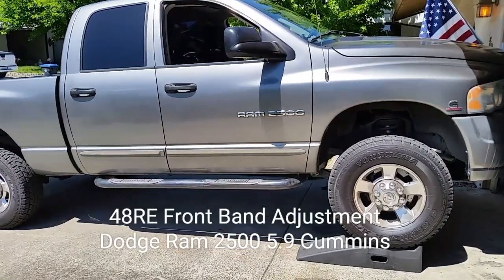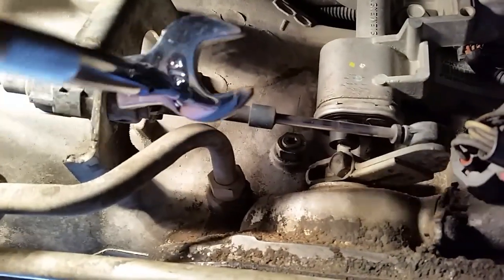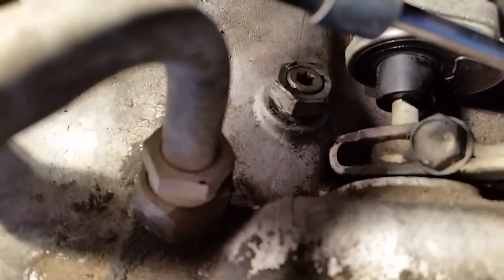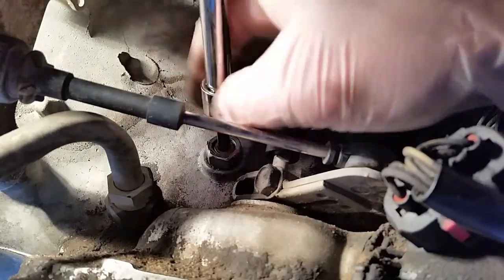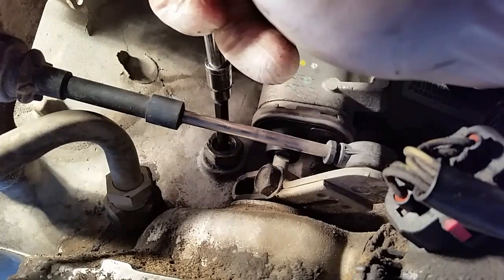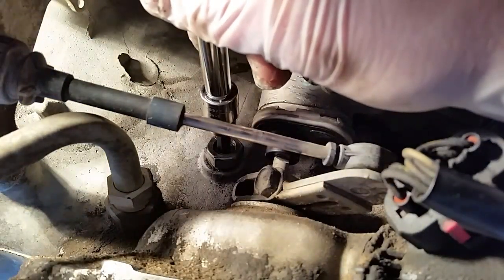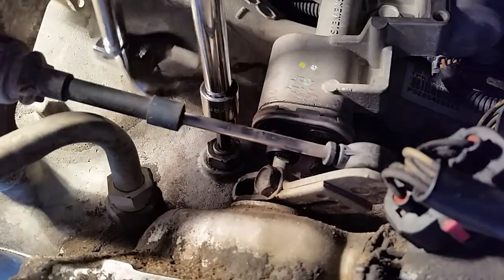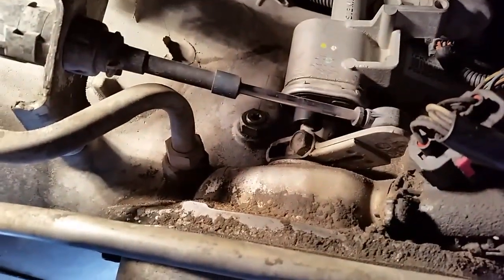Dodge Diesel 48RE Transmission Front Band Adjustment Video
This video shows the tools and steps required to adjust the front band on a 48RE  Transmission installed on a Dodge Ram 2500 with a 5.9 Cummins.  Back off the locking nut, torque the adjustment screw clockwise to 72 inch pounds, turn adjustment screw 1-3/4 turns counterclockwise and tighten the lock nut while holding the adjustment screw stationary.